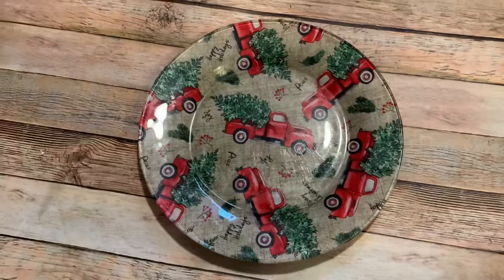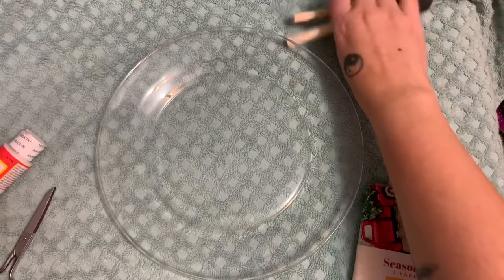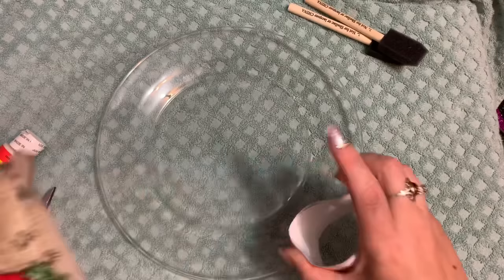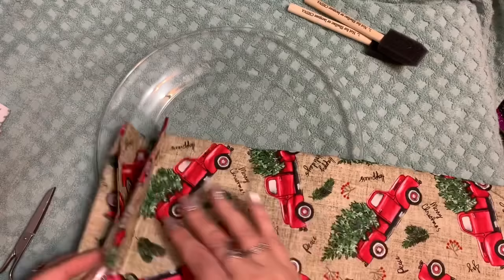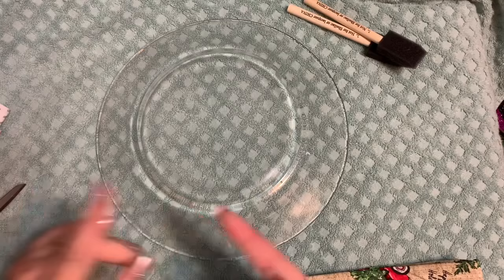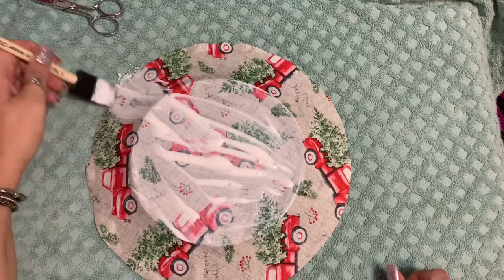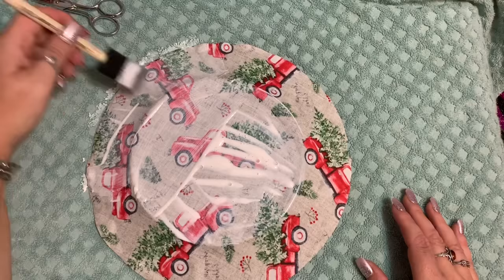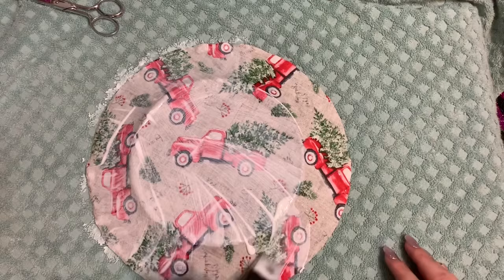Dollar Tree Christmas Crafts: How To Decoupage Christmas Cookie Plates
Hey y'all! In this video, I'm going to show you how to decoupage Christmas cookie plates.

Dishwasher Safe Mod Podge (aff link)

My FAVORITE glue gun (aff link)